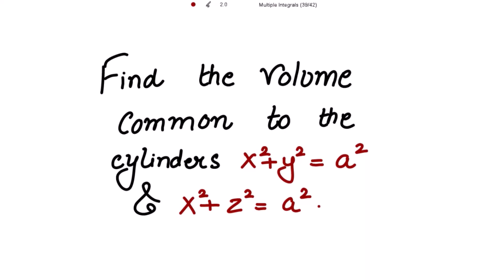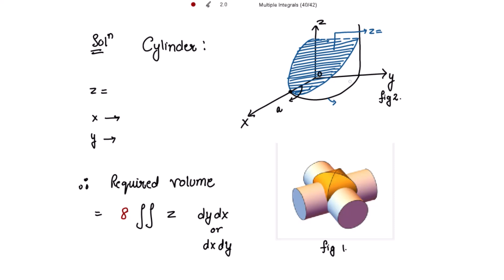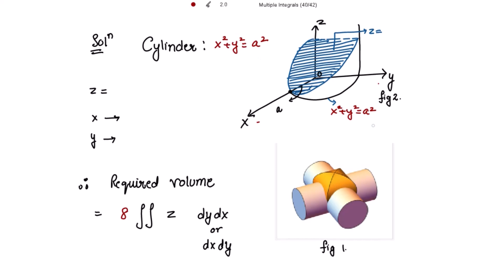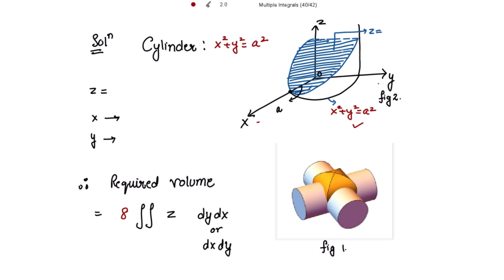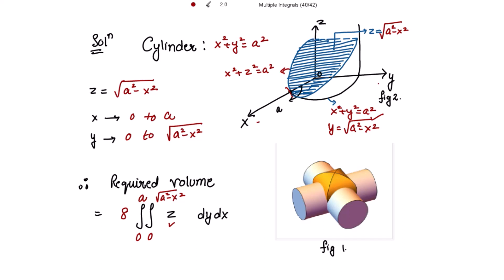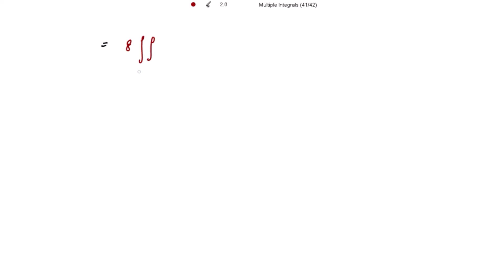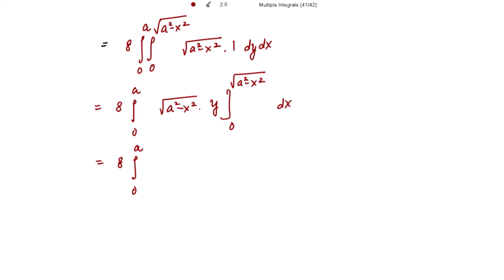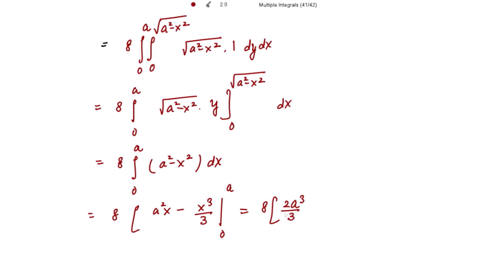Volume common to the Cylinders x²+y² = a² and x² + z² = a². Volume by Double Integral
Multiple Integrals engineering mathematics

Volume common to the Cylinders

Multiple Integrals

Multiple Integrals practice questions

Multiple Integrals solved problems pdf

Multiple Integral examples

Multiple Integral engineering mathematics notes